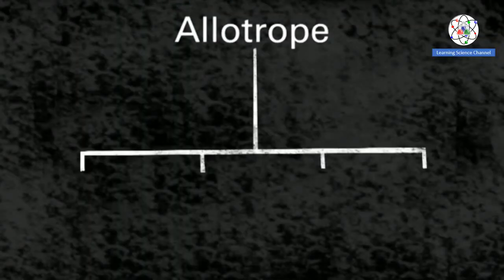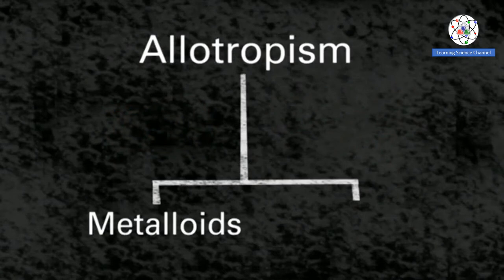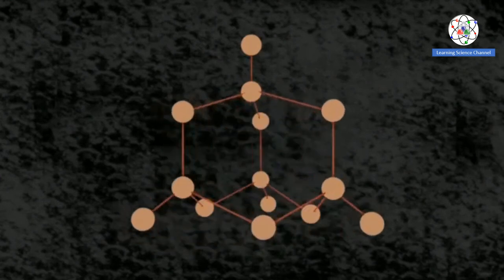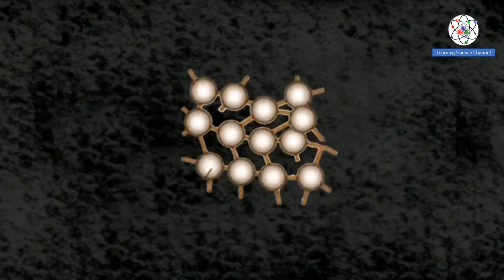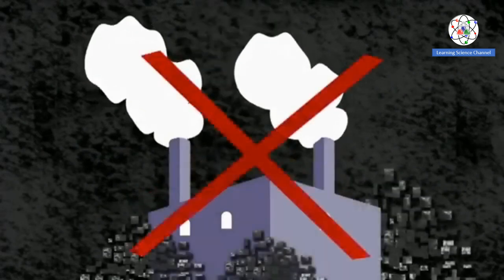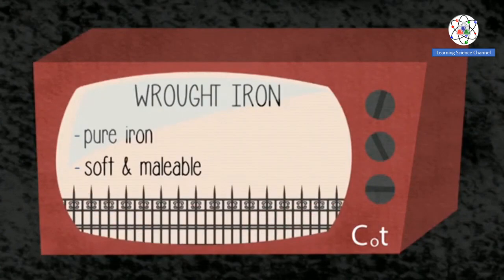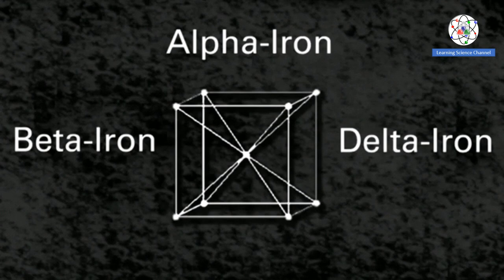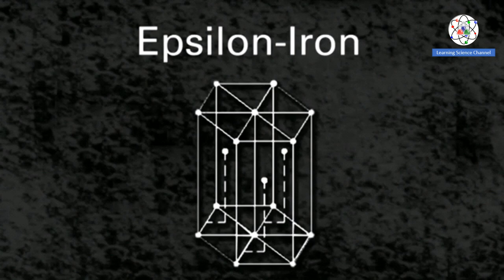Allotrope of Metalloids and Metals (Chemistry)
This video explains the allotrope of metalloids and metals. An allotrope is basically a different form of the same element, each with distinct physical and chemical properties.

For example, oxygen can exist as diatomic oxygen, or as ozone. Both molecules are made exclusively of oxygen, though their structures and properties are very different from one another.

Allotropism can also exist in certain metalloids and metals.

Silicon is a very important element – it is used in circuits of many electronic devices, such as your mobile phone and laptop, and in solar cells.  Silicon exists in crystalline form, and in non-crystalline form, known as amorphous silicon. In crystalline silicon, silicon atoms are arranged in a tetrahedral structure, with each atom covalently bound to four other atoms.

Diamond is an allotrope of carbon. Each carbon atom is covalently bound to four other carbon atoms in the same tetrahedral arrangement.

Amorphous silicon is non-crystalline silicon – in this structure, the silicon atoms are not held together tightly like in crystalline silicon.

Both crystalline silicon and amorphous silicon can be used to manufacture solar cells, which are grouped together to make solar panels for solar-powered electricity. One day, all cars may run on solar power, and homes cooled or heated with solar panels. Considering that fossil fuel is a non-renewable resource, solar-powered electricity is now at the forefront of innovation and research.

Another metalloid with many allotropes is boron – each with its own unique structure.

Iron and its alloys are very important in everyday life.  Iron is a great example of a metal where allotropism is present.  Each allotrope has a different structure, which gives rise to different properties.  The interesting concept here is that these different allotropes arise at different temperature and pressures – so one allotrope of iron can change into another allotrope.

The three most common allotropes each have a cubic structure. Alpha-iron, beta-iron, and delta-iron have body-centred cubic structures.  In this structure, there is an iron atom at the centre of the cube, which is linked to all eight iron atoms at the vertices of the cube.

Gamma-iron has a face-centred cubic structure. In this structure, there is an iron atom at each face of the cube.  At very high pressures, epsilon-iron is formed, which has a hexagonal close-packed structure. Other metals that exhibit allotropy include lithium, sodium, calcium, and titanium.